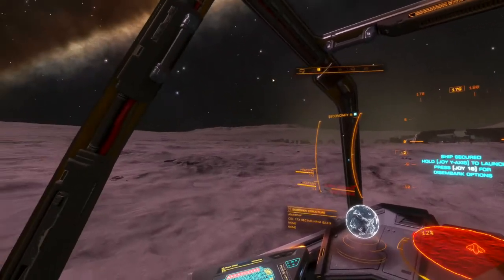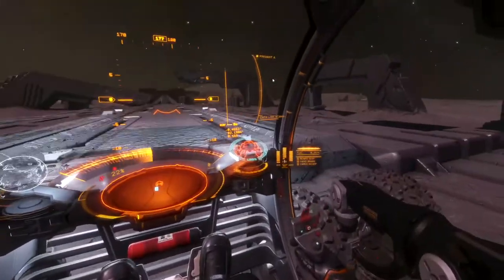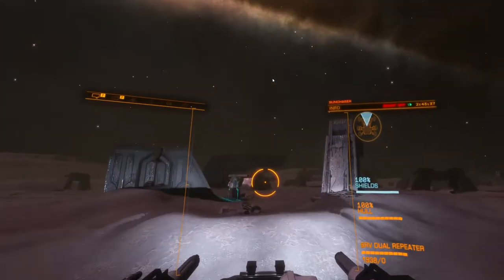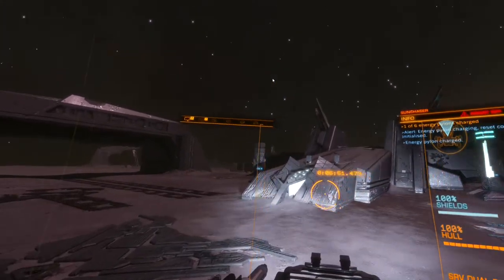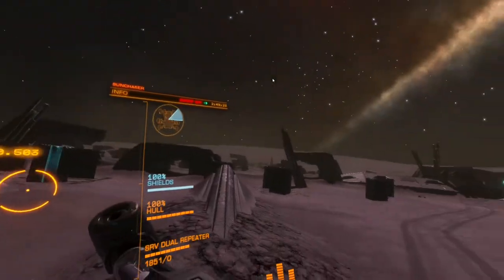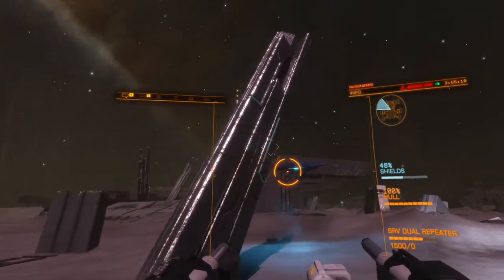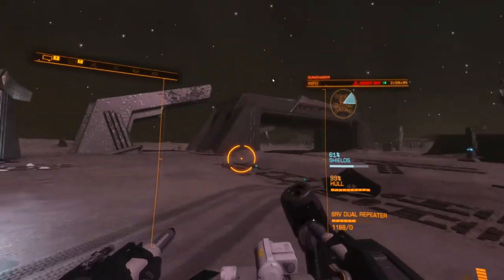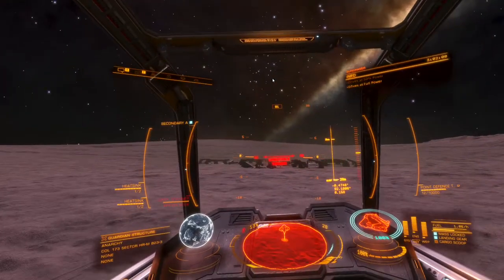Elite Dangerous Odyssey | Gameplay | First time SRV in VR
I've never attempted to run an SRV using VR, so I thought it would be cool to attempt it while harvesting guardian data from a weapon module guardian site.

This was filmed using an Oculus Quest 2. Limitations regarding my game capture software prevent me from using my condenser mic while in VR. I'm looking into workarounds.